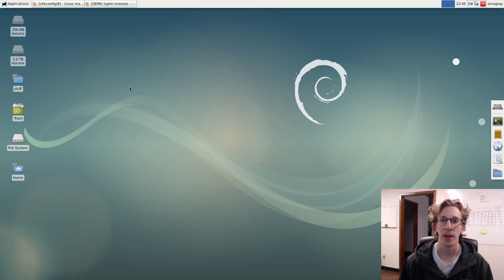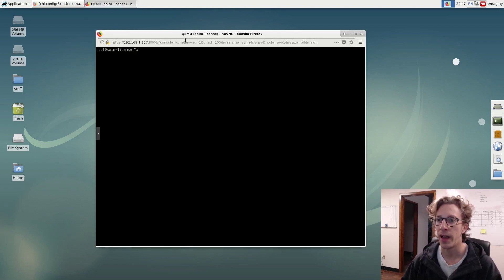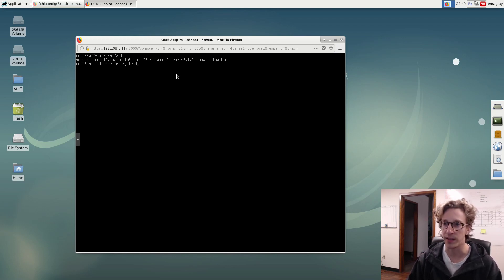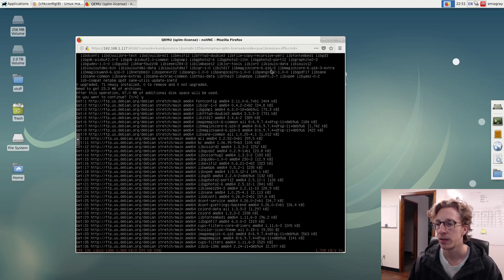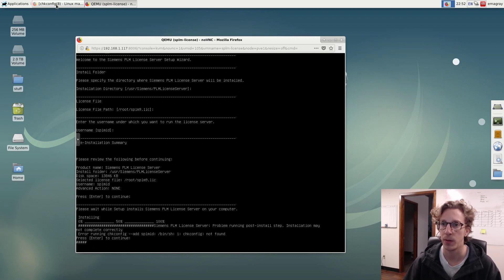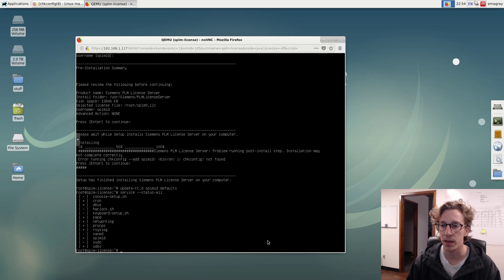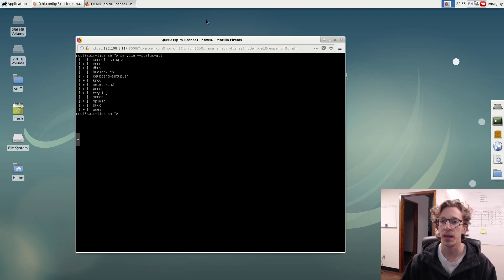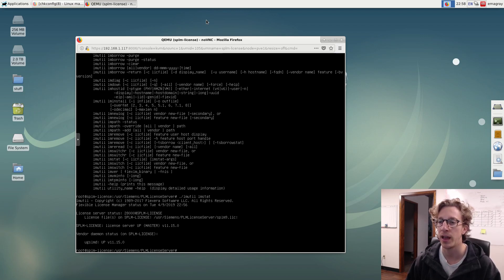Siemens PLM License Server Install on Debian Linux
Quick and easy tutorial for installing Siemens PLM license server on Debian Stretch.